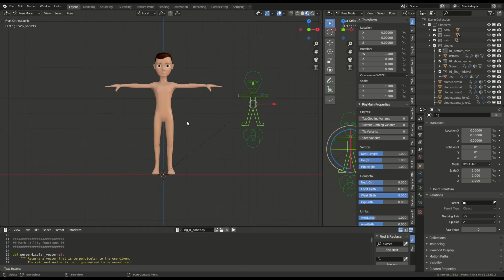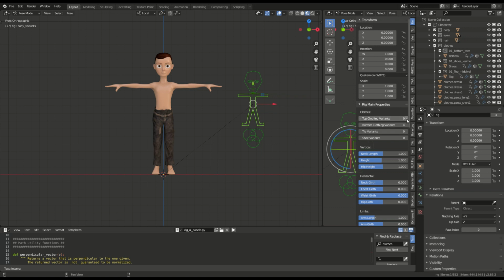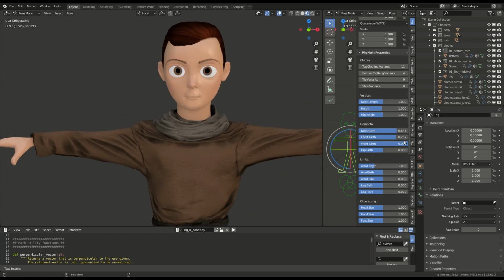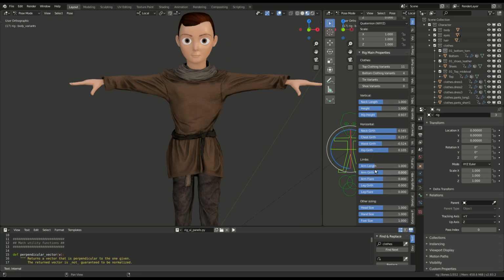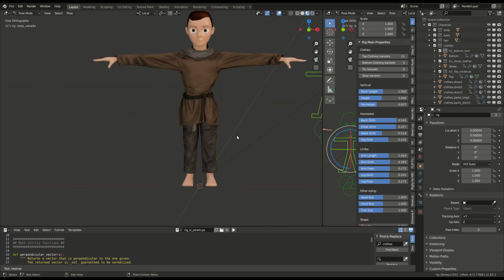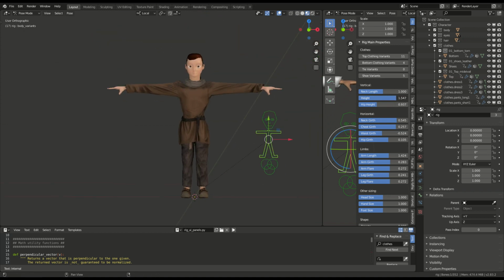Updates to the CG cookie Flex Rig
In this video I show off the updates which I have been working on for the Flex Rig. Basically I:
1. Split up the clothing to top/bottom/tie/shoe, so each one can be selected separately.
2. I started the process of adding more clothing to the model. The clothing is integrated in the driver system, so they morph appropriately.
At the end of the video I say I'll have another video to show how to add clothing. I recorded a long one of me doing this. But I'm not sure if it'll be very useful. And I don't have time to edit it at this time. But I did a write up here:
3, I added more characters